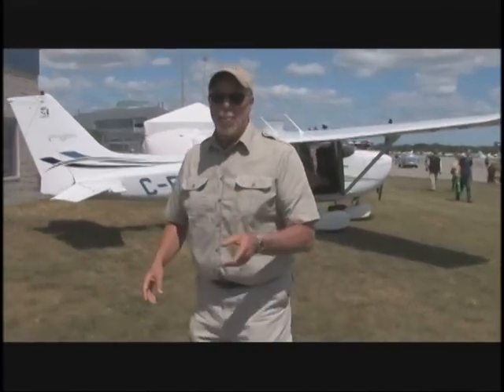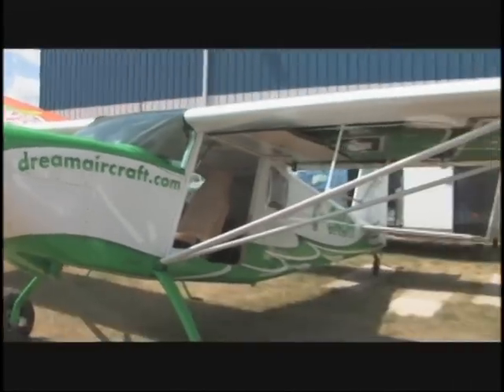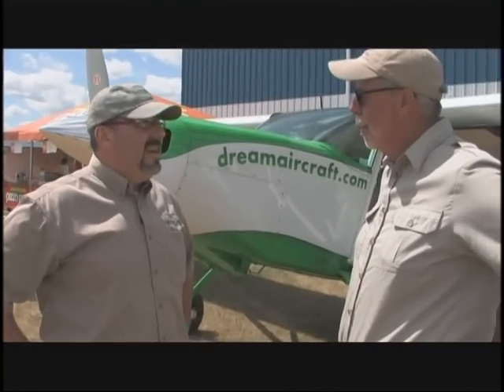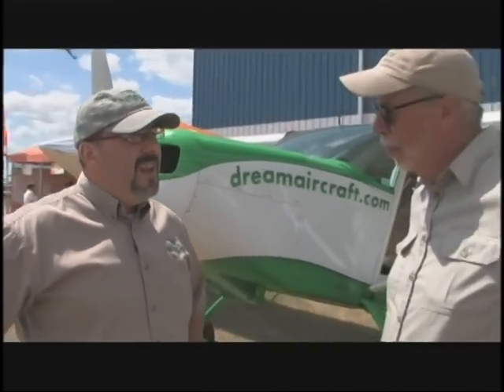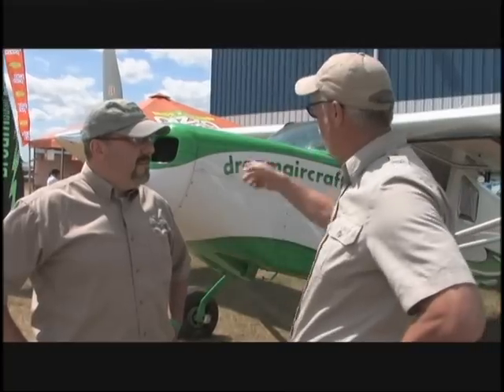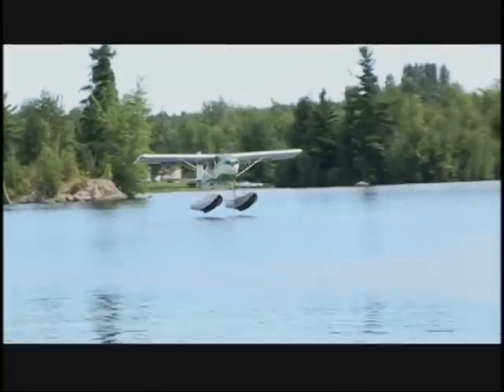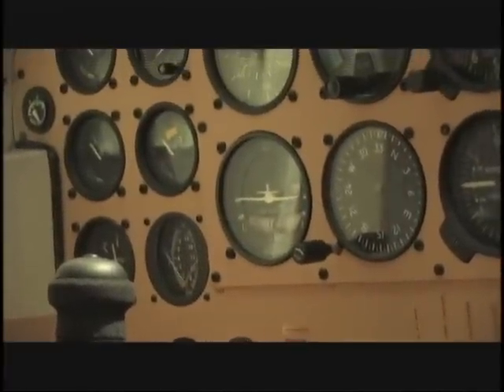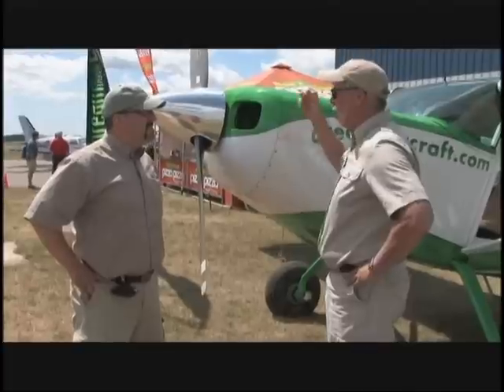Wings Over Canada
Cliquez pour ajouter une description...